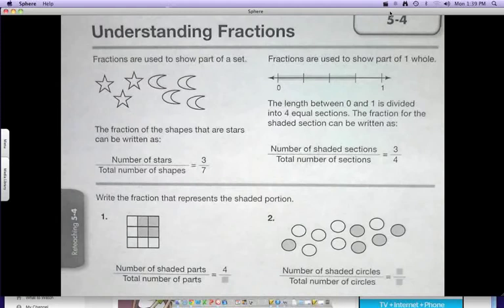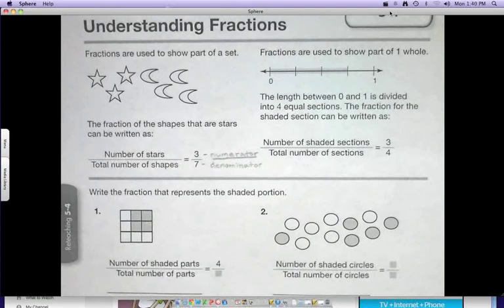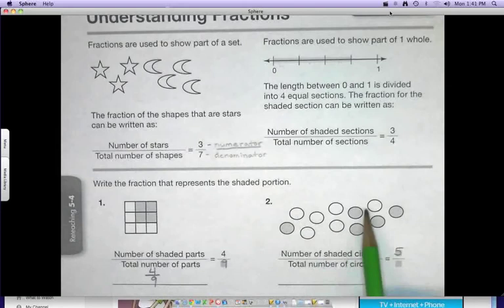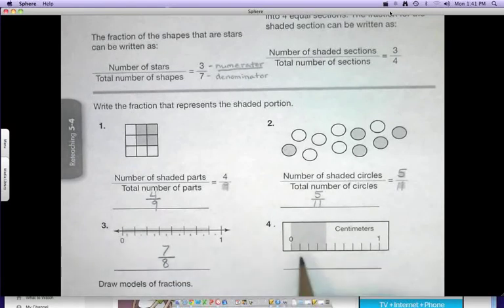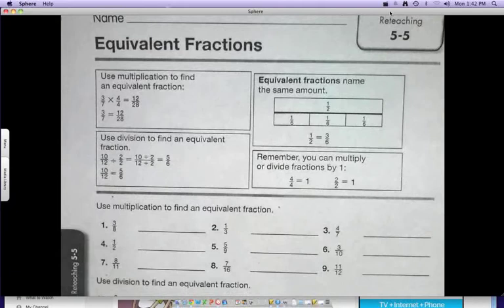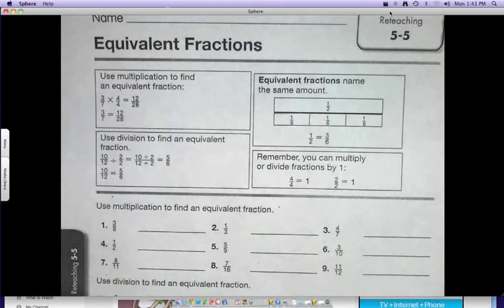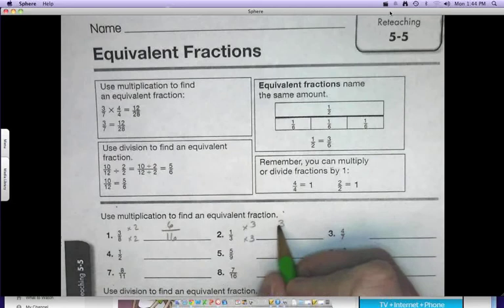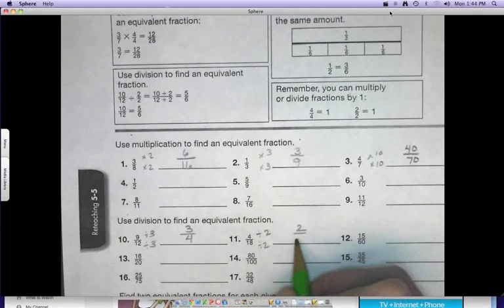5-4 and 5-5 Fractions